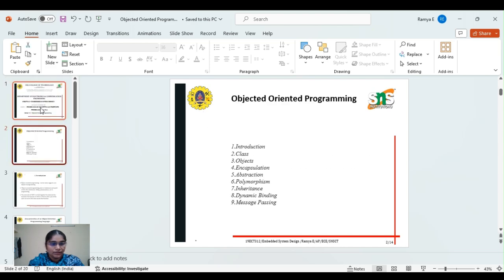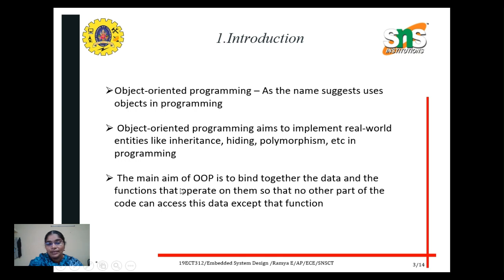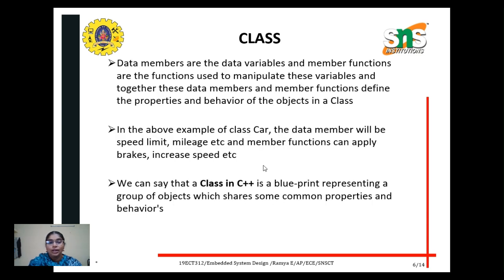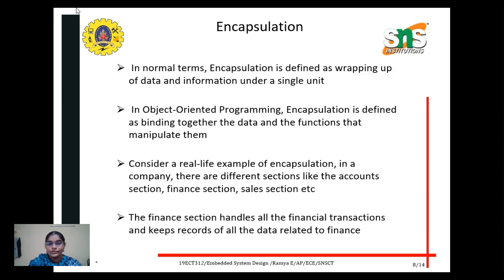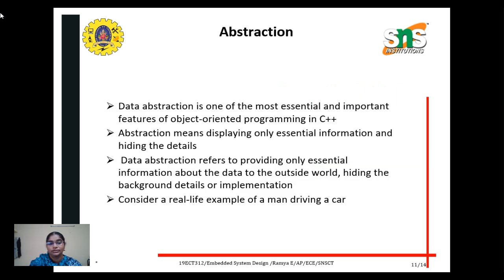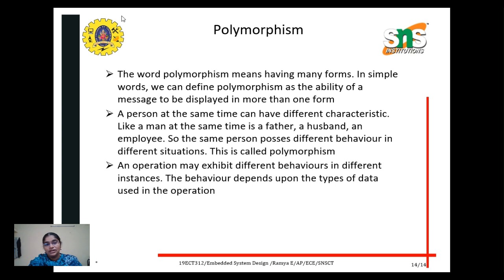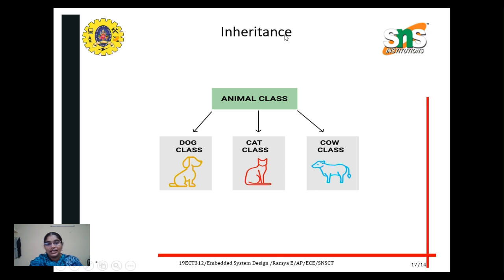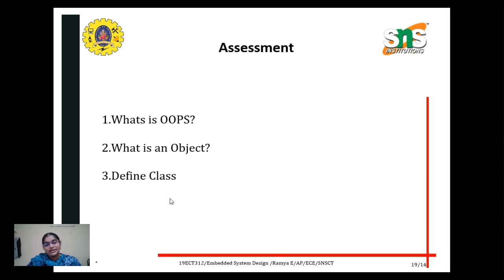OOPS Concept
Object-oriented programming is a programming paradigm based on the concept of objects, which can contain data and code